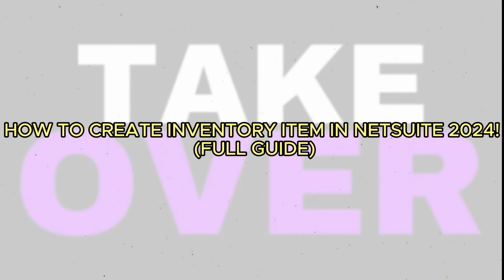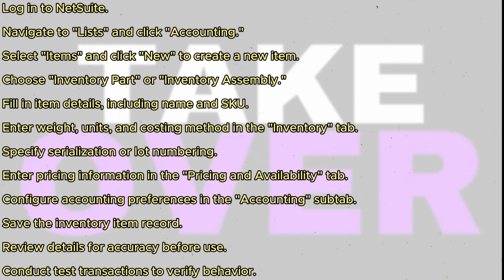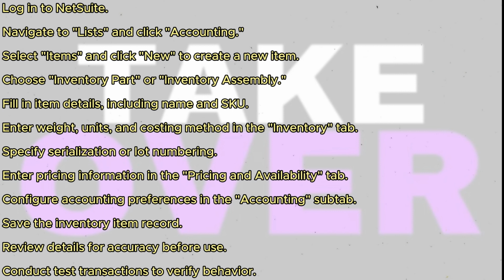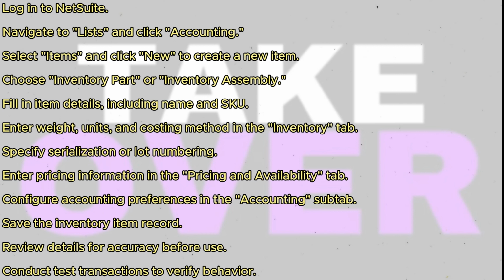HOW TO CREATE INVENTORY ITEM IN NETSUITE 2024! (FULL GUIDE)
Learn how to create an inventory item in NetSuite to manage your products effectively with our step-by-step guide for 2024. Inventory items in NetSuite allow you to track and organize your stock levels, pricing, and product information efficiently.